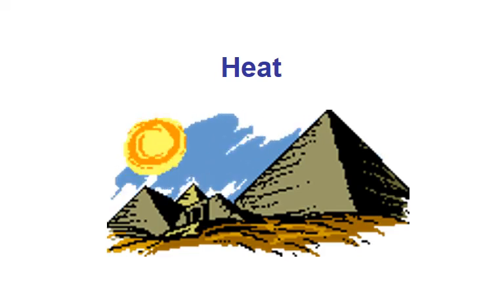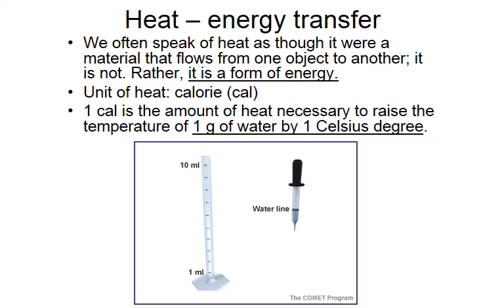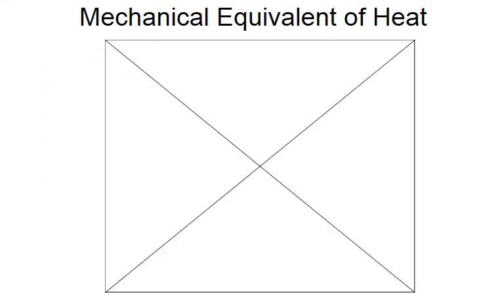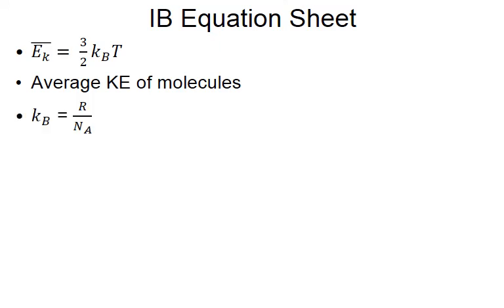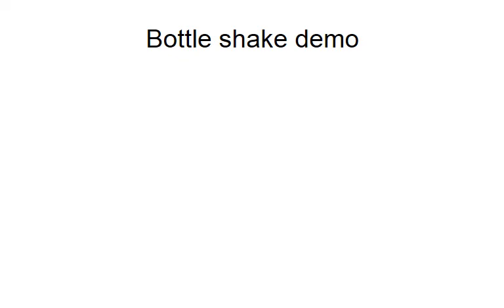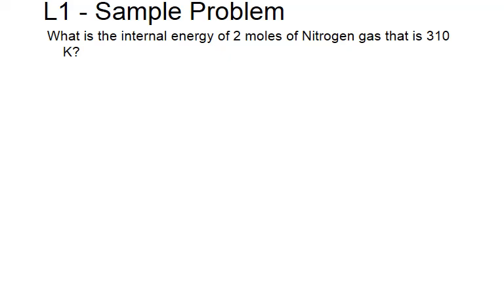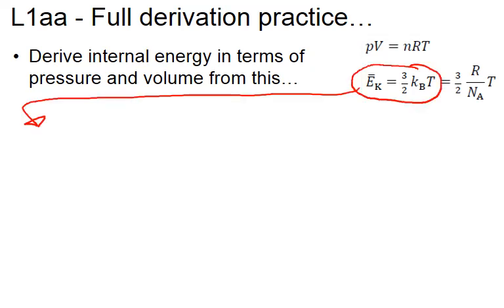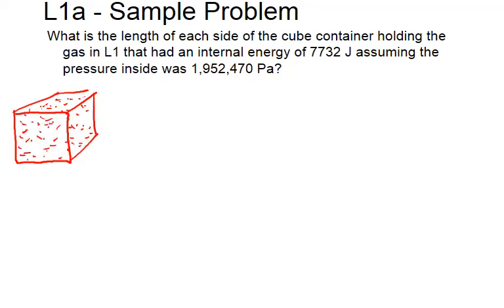93 Heat Heat and Internal Energy Introduction with Calories and Mechanical Eq of Heat L1, L1a,